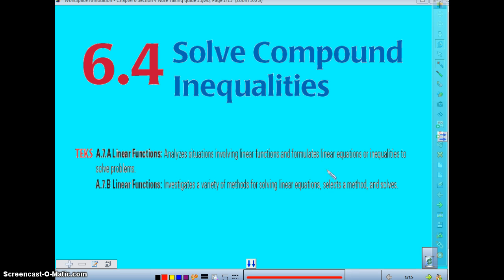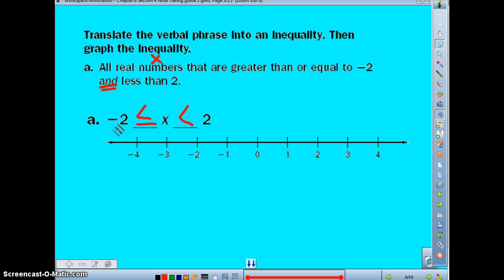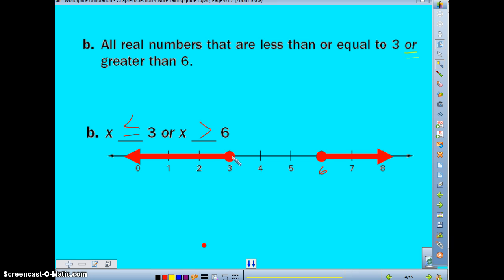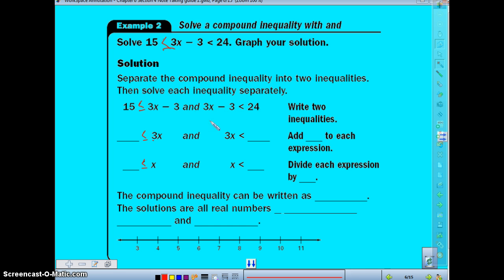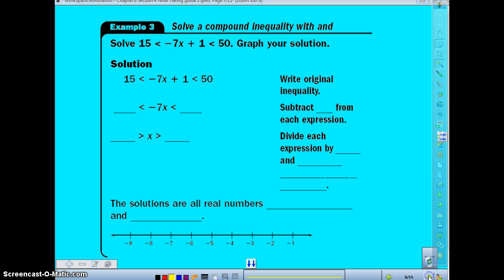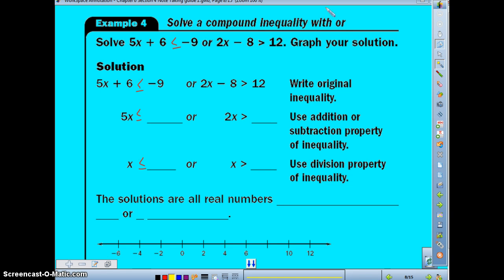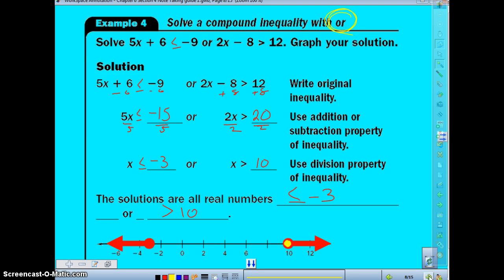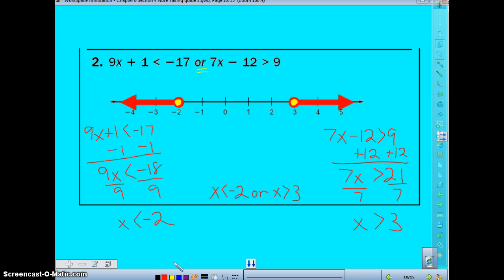Solving Compound Inequalities